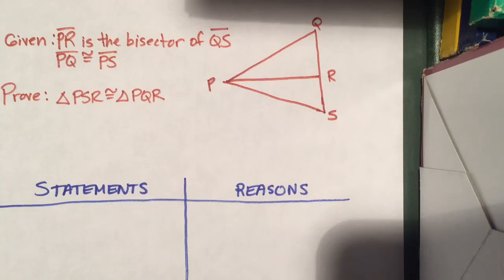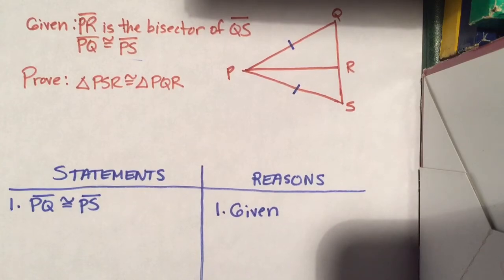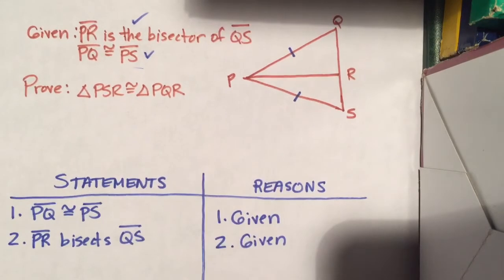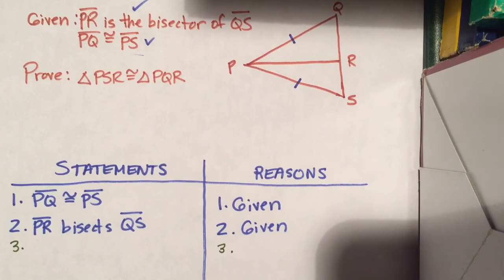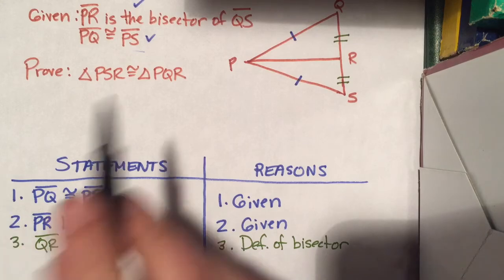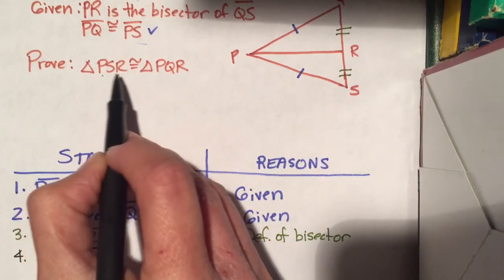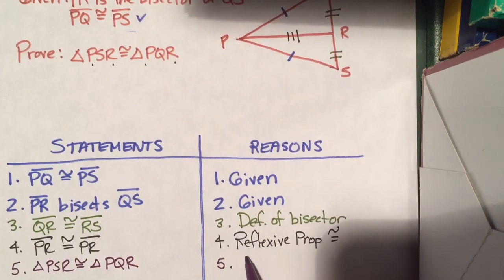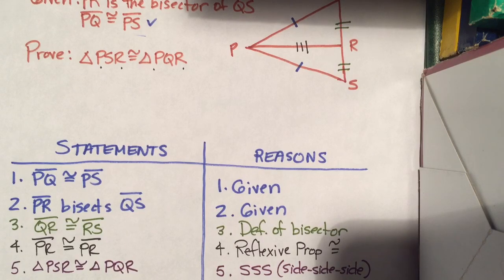Proving Triangles Congruent: Side Side Side (SSS)